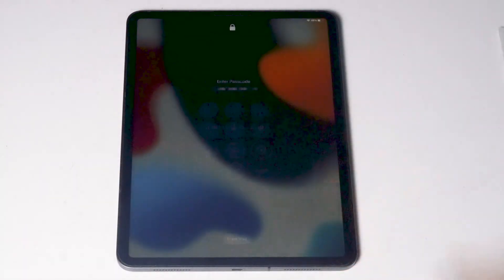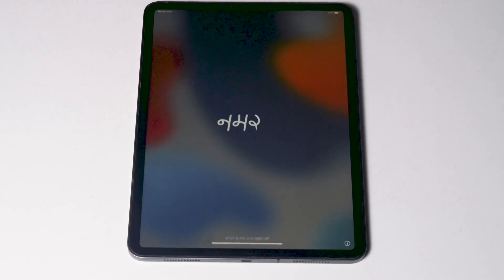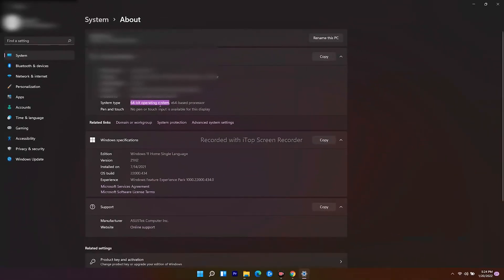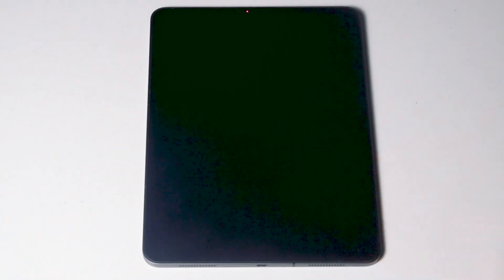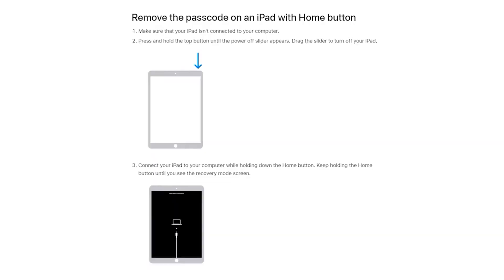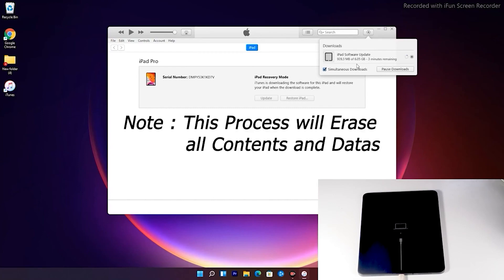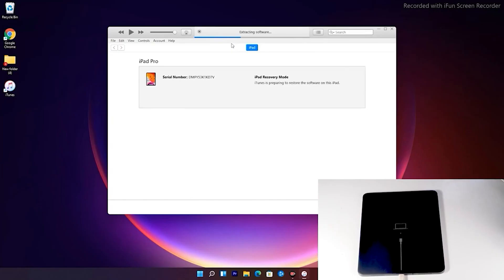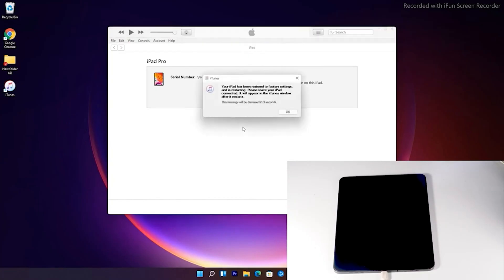How to Unlock Unavailable/Security Lockout iPad without Passcode | FIX iPad Unavailable (2026)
How to Unlock Security Lockout iPad if Forgot Passcode?
If you enter the wrong passcode on your iPad Lock Screen too many times, an alert lets you know that your iPad is security lockout. If you can’t remember your passcode when you try again, you need to use a computer to put your iPad in recovery mode. This process deletes your data and settings, including your passcode, giving you access to set up your iPad again.

This works for :
Apple iPad 9.7(2017)
Apple iPad mini Wi-Fi
Apple iPad 4 Wi-Fi + Cellular
Apple iPad mini Wi-Fi + Cellular
Apple iPad 4 Wi-Fi

This video can also help those who have following questions:

how to unlock Security Lockout iPad without passcode
how to unlock Security Lockout iPad without password
how to unlock Security Lockout iPad without PC
how to unlock Security Lockout iPad without macbook